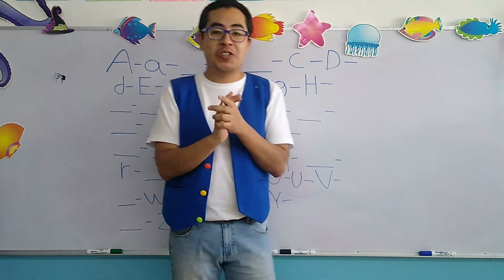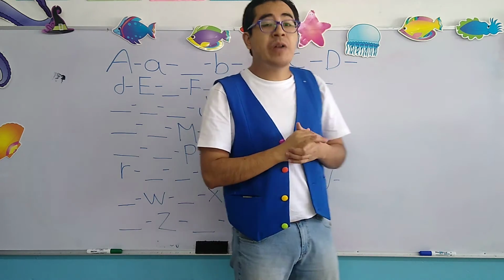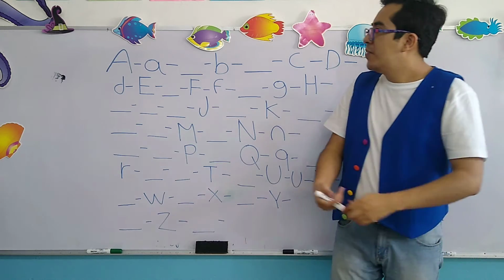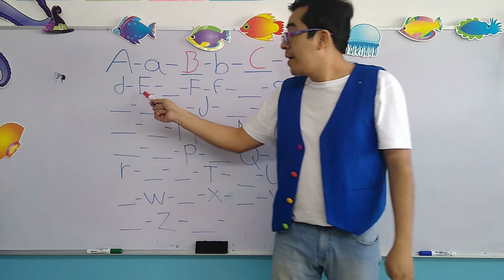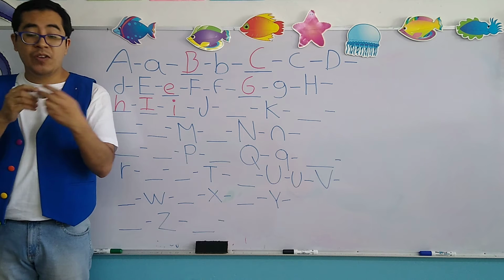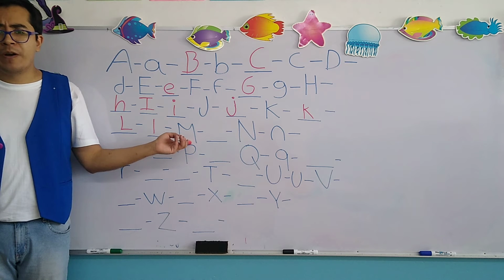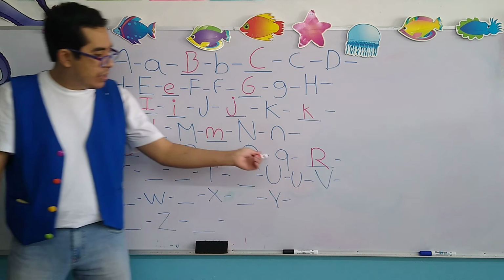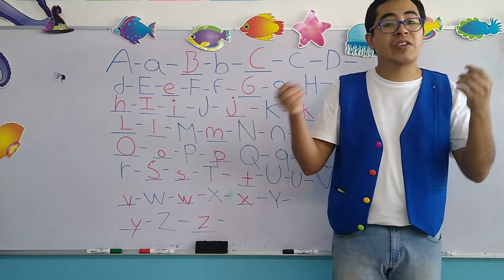Martes 24 de Noviembre del 2020."Jardín de Niños Winnky".